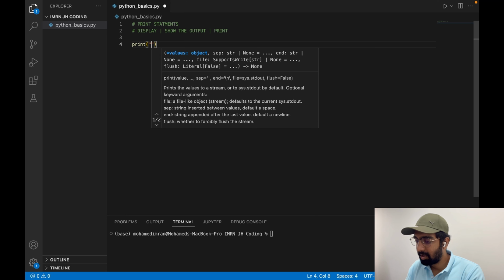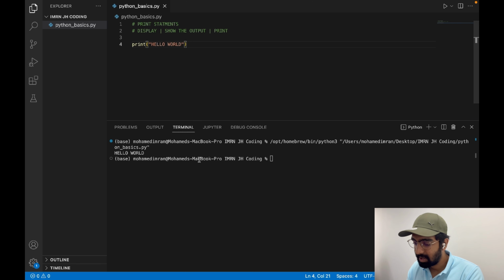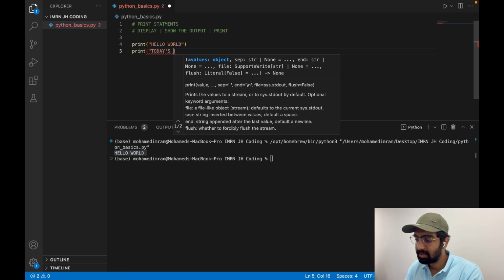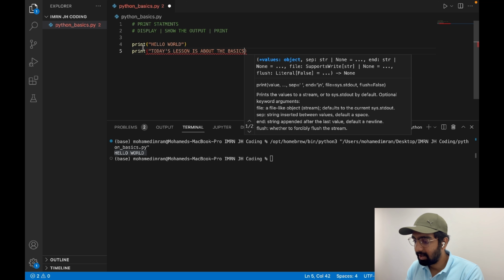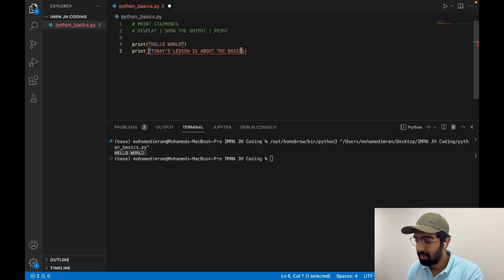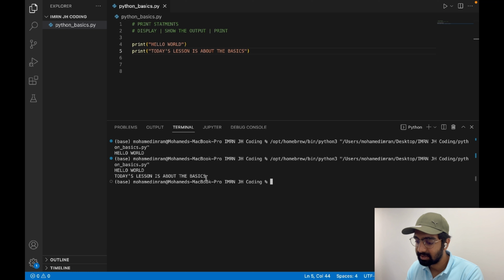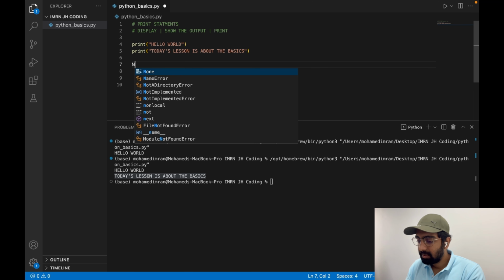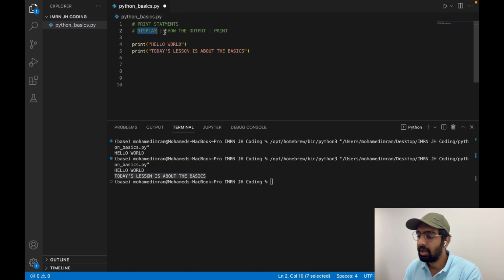Learn Python - What are Print Statements ?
Learn Python programming with this Python tutorial for beginners! In today's lesson, we will be learning about print statements.